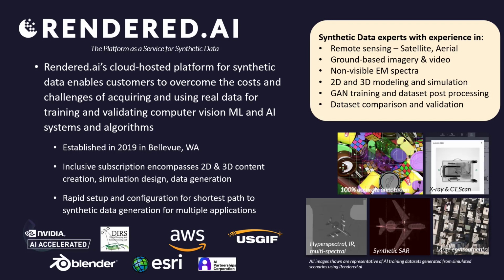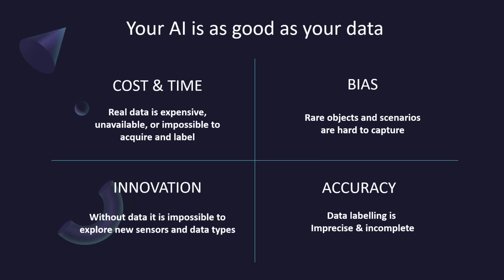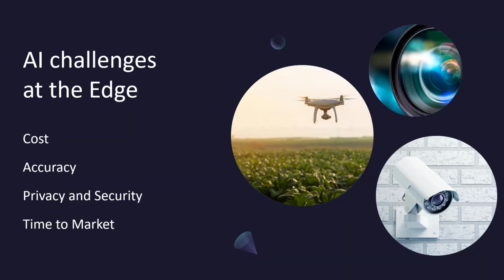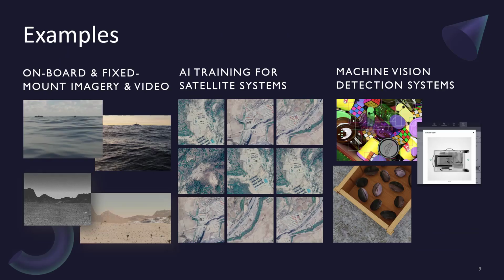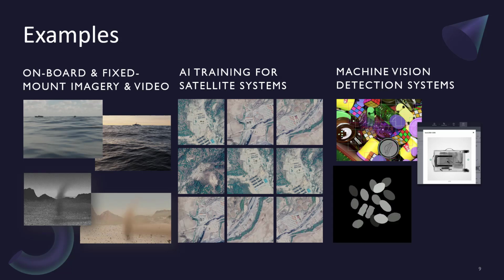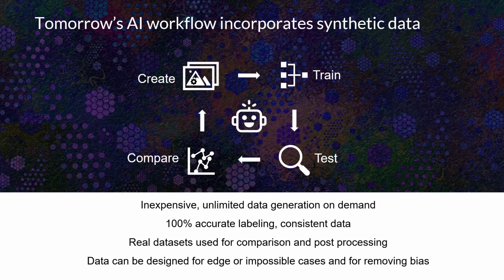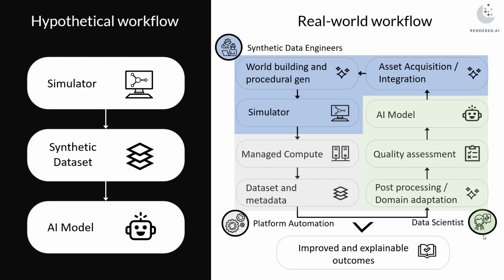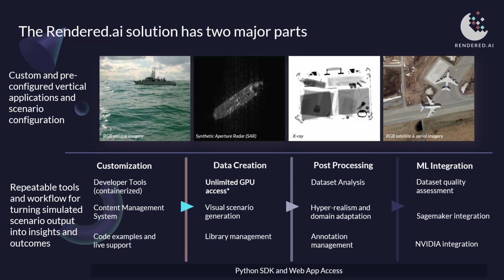Synthetic Data and the Edge, Rendered.ai at Edge Computing World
Check out this video to hear about the opportunities to use synthetic computer vision data for testing and training artificial intelligence models that can be deployed remotely.. Rendered.ai is the Platform as a Service (PaaS) for generating custom unstructured datasets using physics-based rendering techniques. The datasets and annotations you generate with Rendered.ai can be used to train and test your artificial intelligence and machine, learning models.

Follow @RenderedAI!

ABOUT Rendered.ai
The Rendered.ai Platform as a Service (PaaS) is for data scientists, data engineers, and developers who need to create and deploy unlimited, customized synthetic data generation for machine learning and artificial intelligence workflows, especially focused on Computer Vision (CV) applications.

Synthetic Data and the Edge, Rendered.ai at Edge Computing World | Rendered.ai